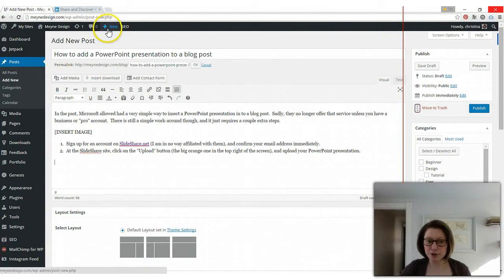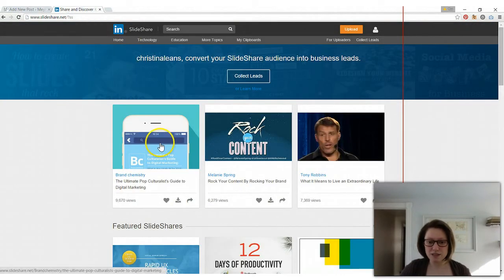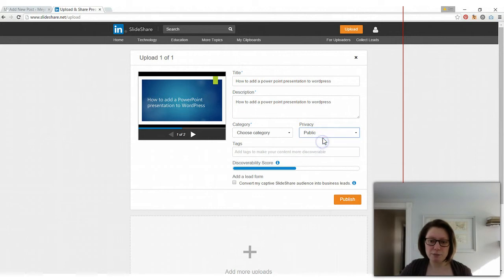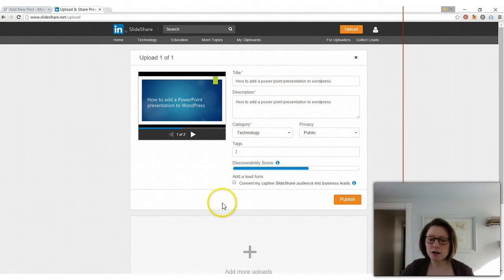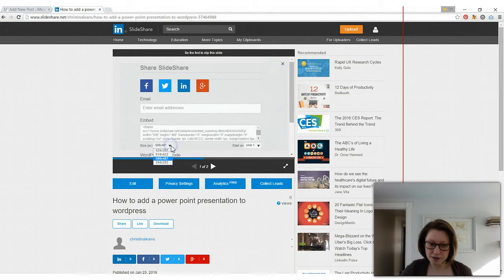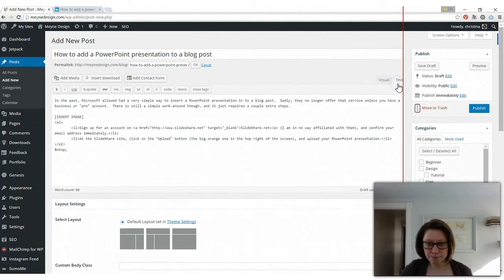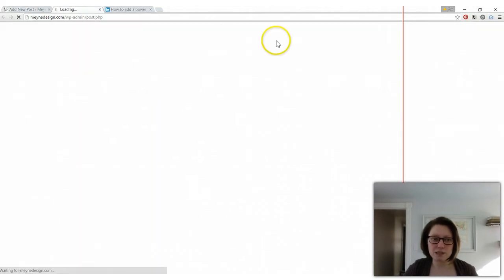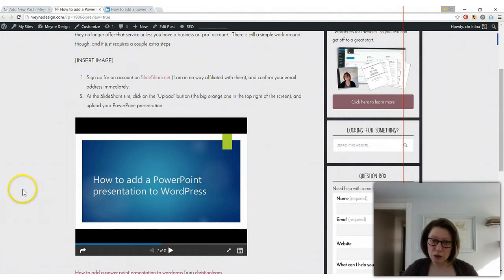How to insert a PowerPoint presentation into a blog post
2. At the SlideShare site, click on the "Upload" button (the big orange one in the top right of the screen), and upload your PowerPoint presentation.

3. Click on the button under the video that says "Share."  Then click inside the "Embed" box.  The code will automatically be selected, right click and copy it.

4. Back in your blog post or page, switch from the "Visual" tab to the "Text" tab in the top right of the area you write your post in.  Right click where you want to insert the presentation, and select "Paste."

5. Preview your page or post to make sure you like it, and then publish it.